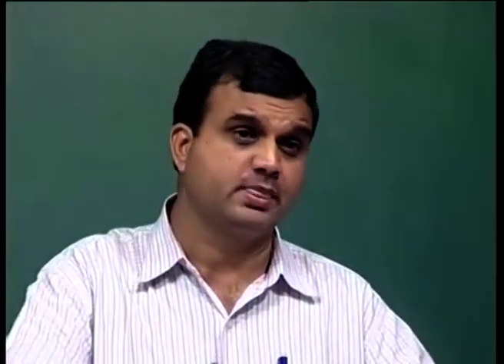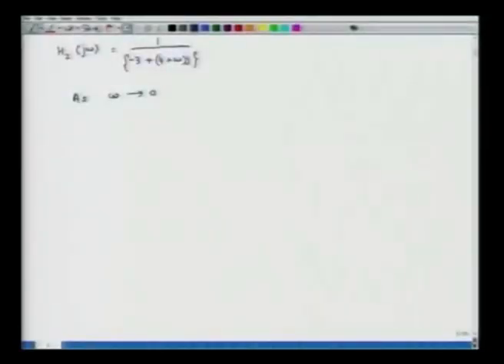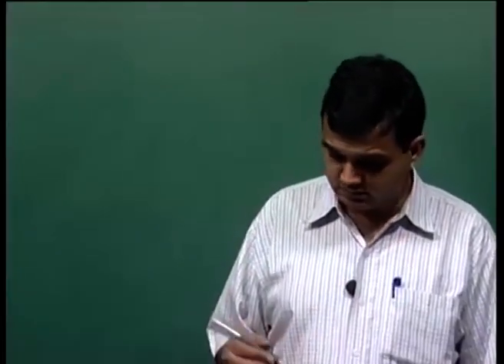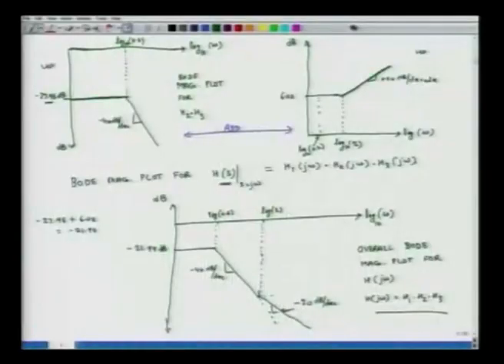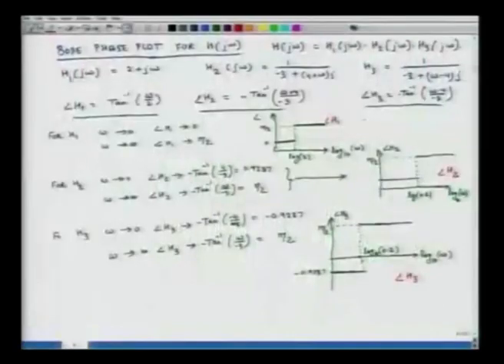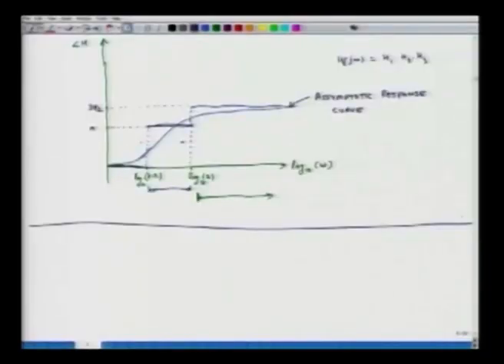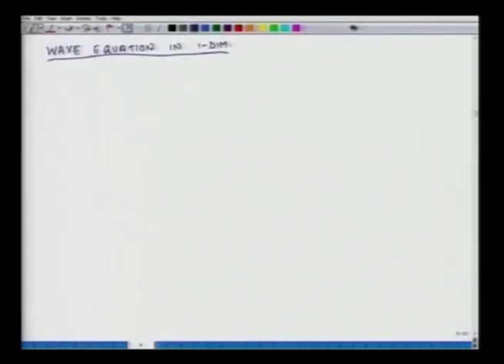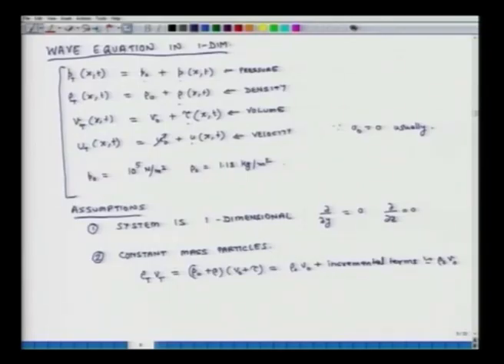Lec04: Review: Transfer functions, and Bode plots